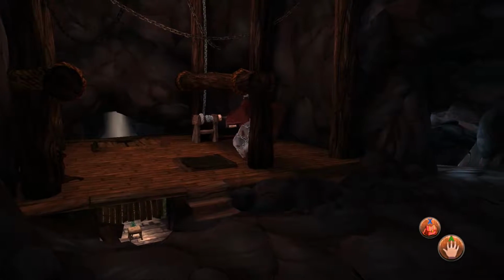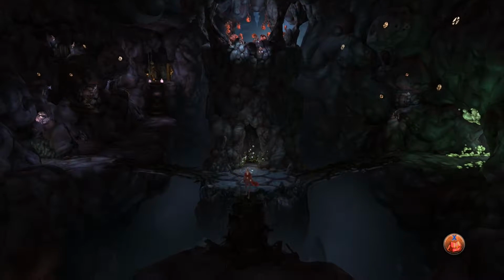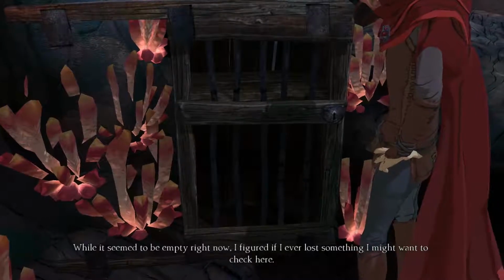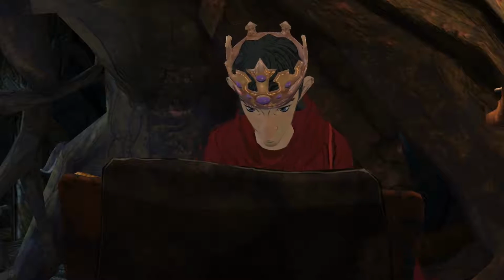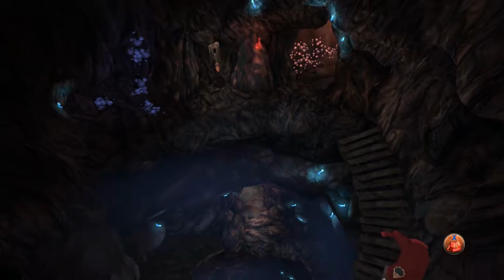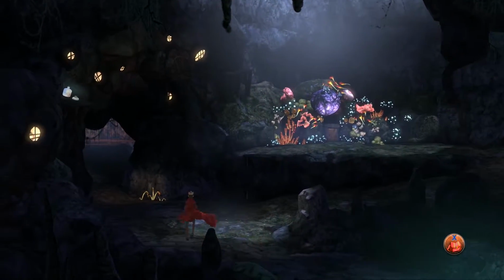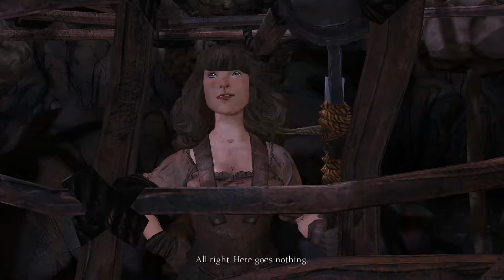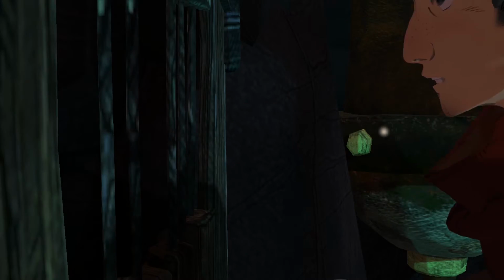King’s Quest Chapter 2 w/ SCOT - PART 6 – Little birdy told me..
The adventure is continuing in chapter 2 of King's Quest! It's not your normal Graham this time but king Graham!

King’s Quest is an Adventure game in which King Graham tells stories about his past before he became a king. It’s full of puzzles fantasy and wonders. It’s inspired by the older King’s Quest game but isn’t considered as a remake nor a sequel, but a re-imagining of sorts.

We are partnered up with Mindcrack Network! More info on partnerships with the network:

We are a part of a group called Mynecraft. Check us out on Votable: